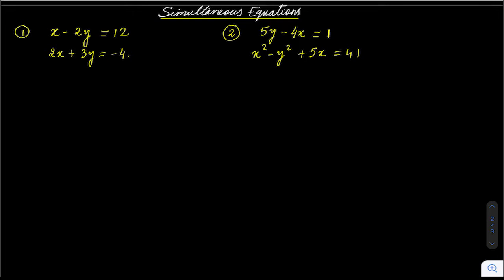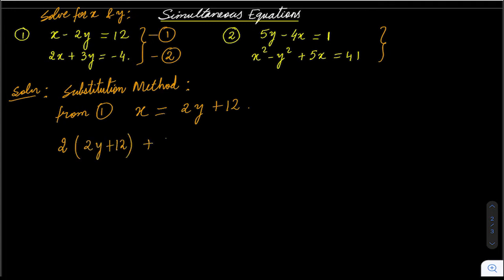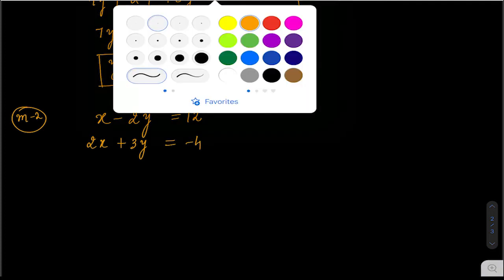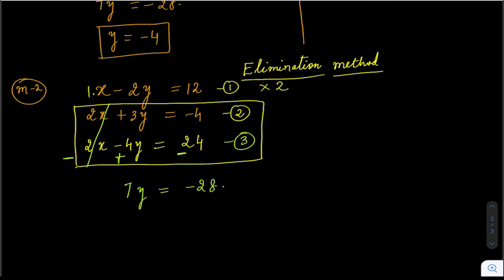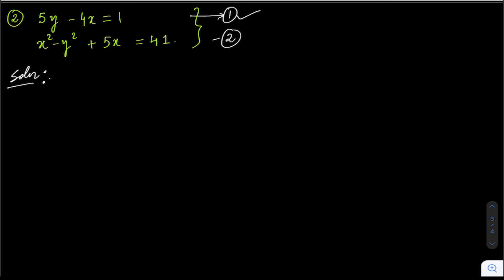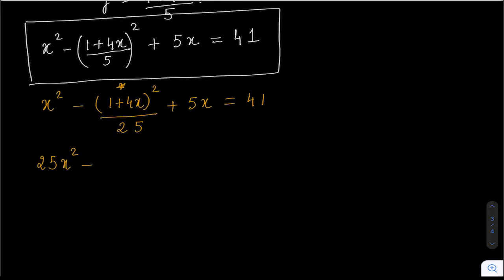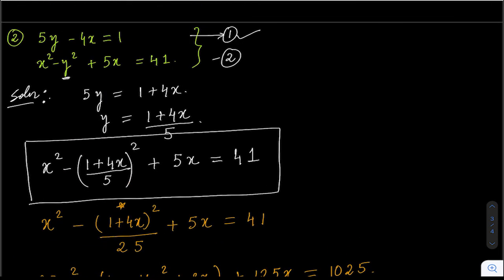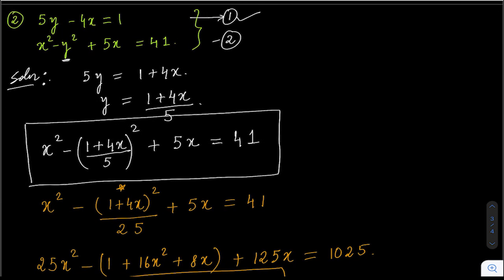Simultaneous Equations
This Video is About the Methods to solve Simultaneous Equations-Linear and Linear or Linear and Quadratic.